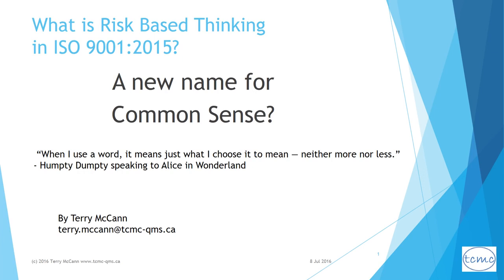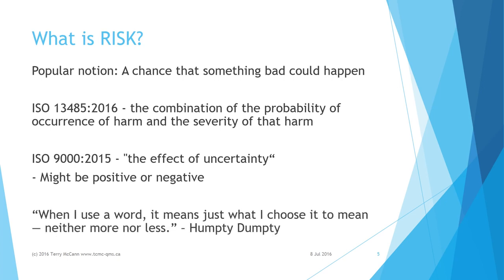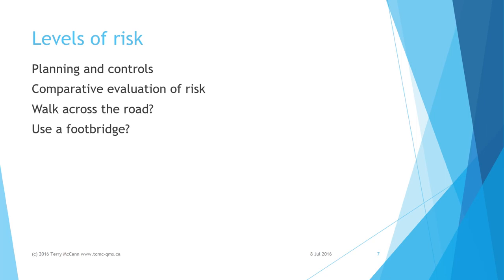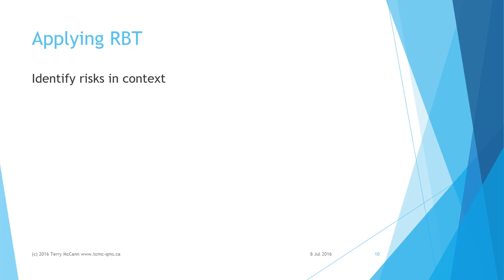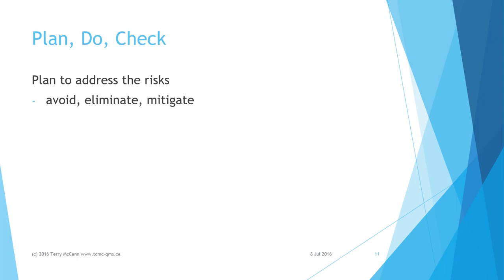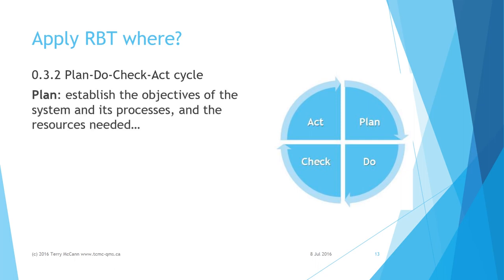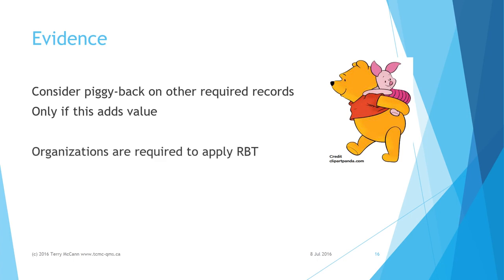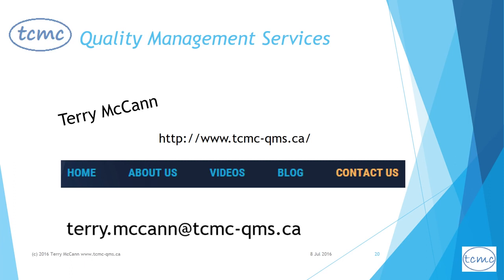ISO 9001 Risk Based Thinking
What is risk based thinking in ISO 9001:2015 and how do you implement it? This presentation expands on the guidance provided by TC 176